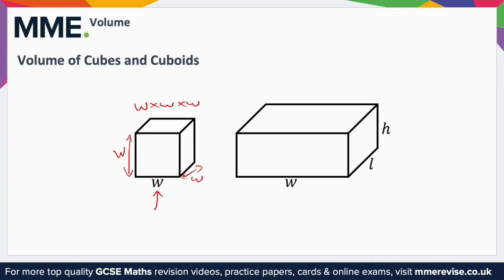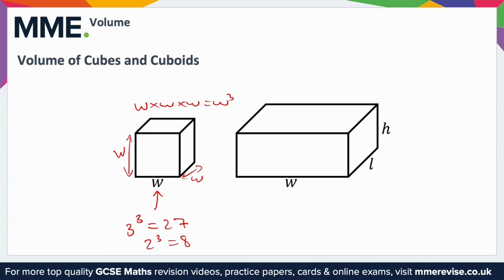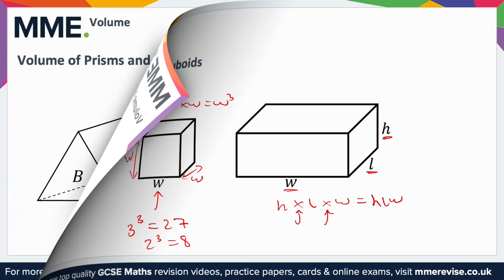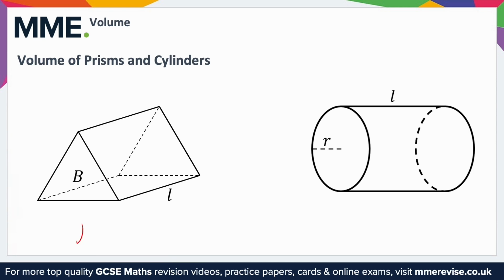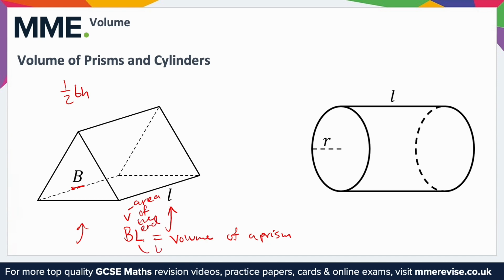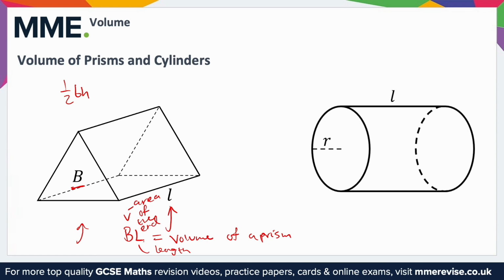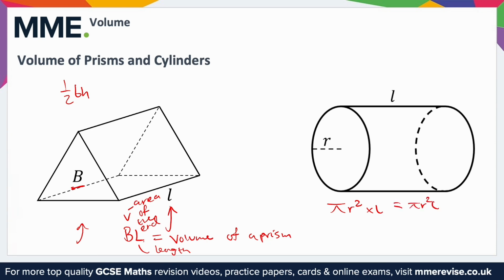Geometry - Volume of 3D Shapes (Video 1)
This is the MME video on Geometry - Volume of 3D Shapes (Video 1)

TIMESTAMPS
0:00 Intro
0:05 Volume of Cubes and Cuboids
1:18 Volume of Prisms and Cylinders
2:22 Outro